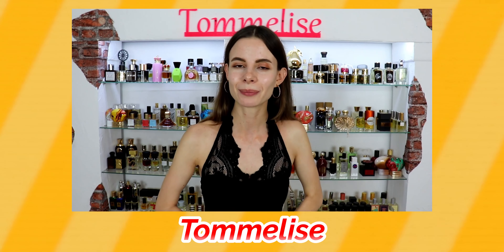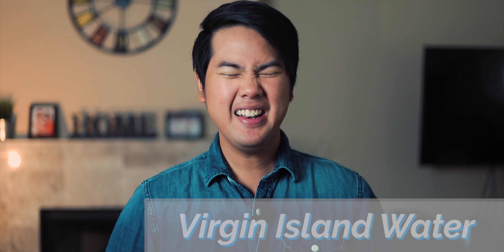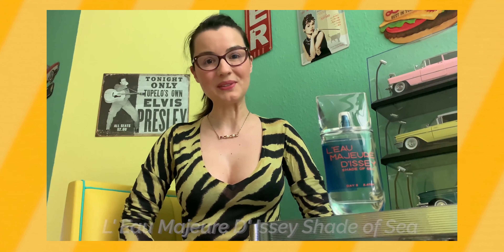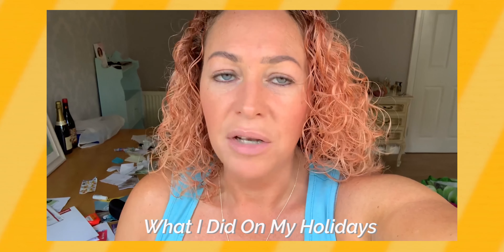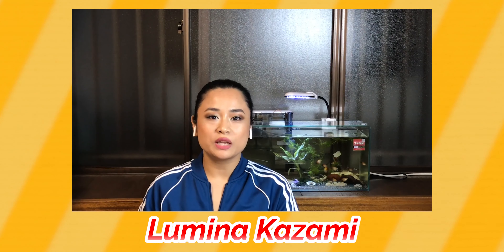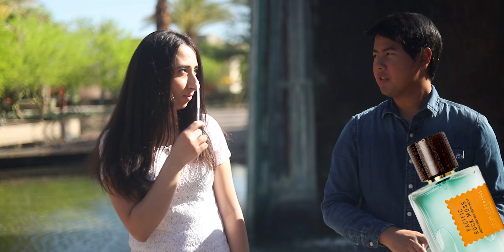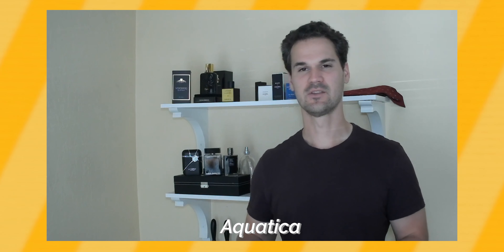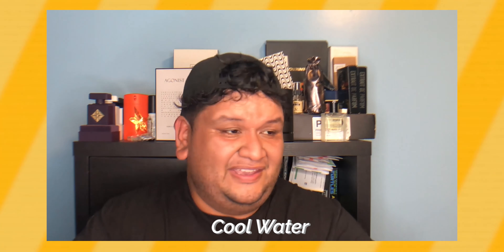HOT GEMS 💎🔥 Must Have Aquatic Fragrances 2019 🔥😱 Most Complimented Fragrances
==Reviewers & Their Choices==

- Davidoff Cool Water

==ALL TIME FAVORITE DESIGNERS==

- All My Favorite Gears

- My Ridiculous Wish List

Best Camera Ever
Best Wide Lens
Affordable Wide Lens
Lens for Cinematic Close Up Shots
Amazing Microphone
Affordable Lighting
Best Editing Software